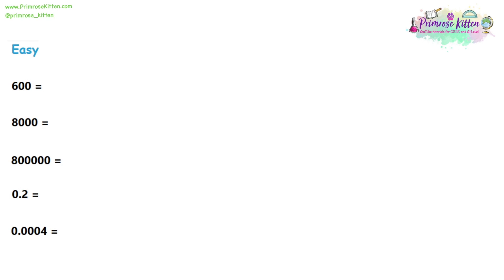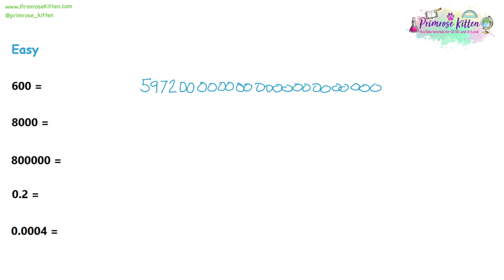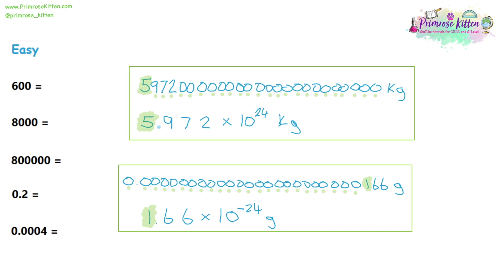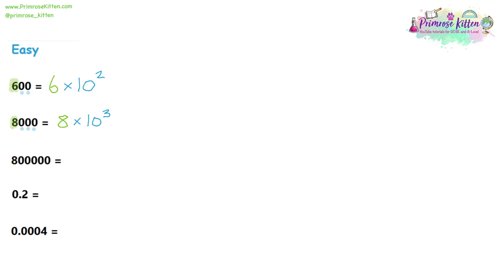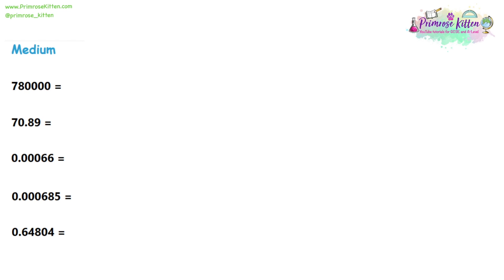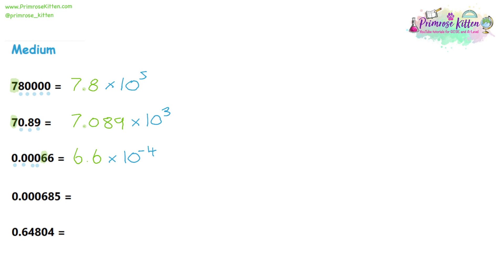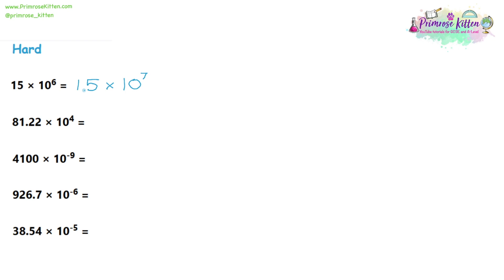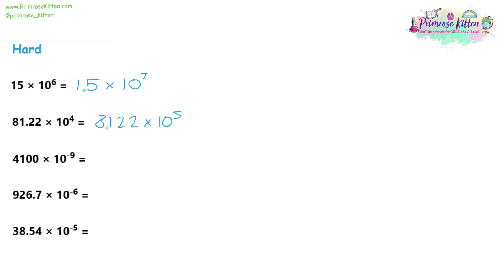Writing Standard Form | Revision for maths GCSE or iGCSE